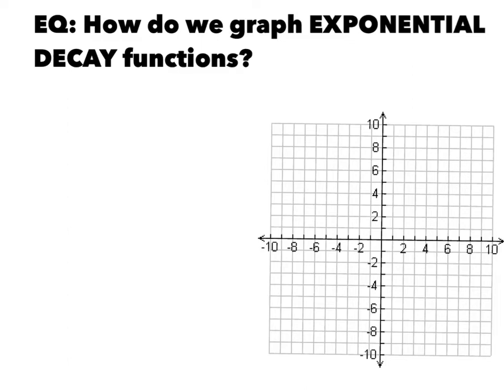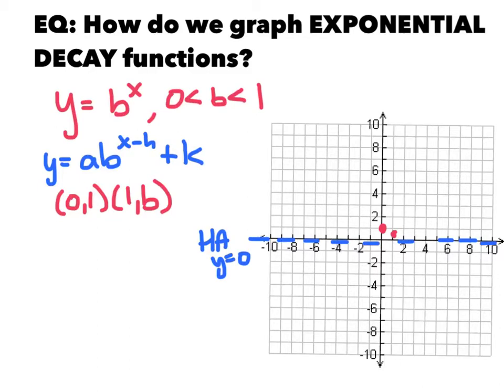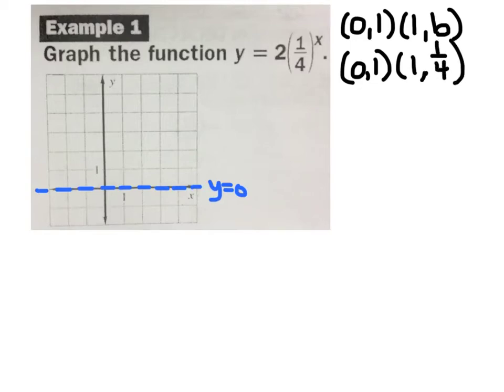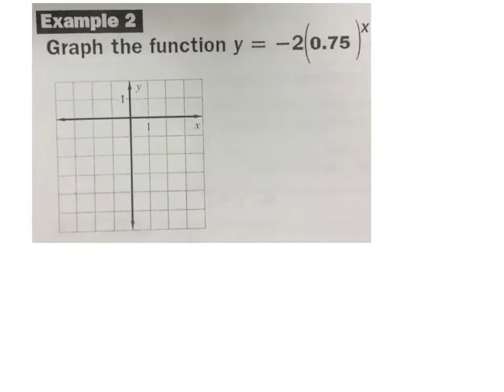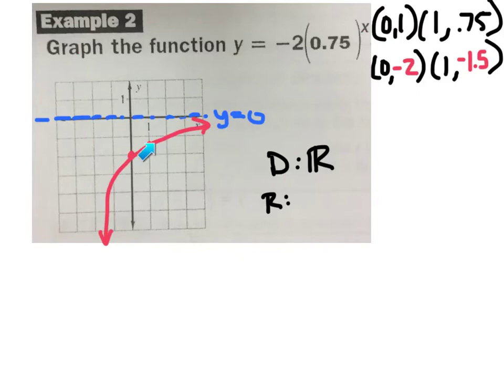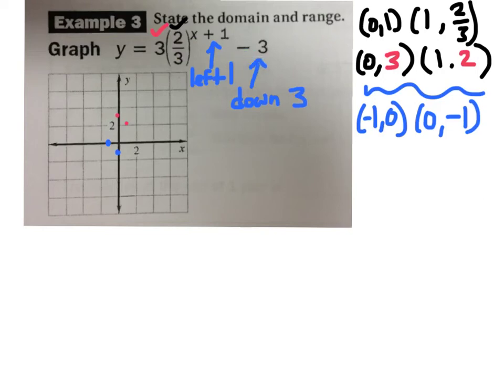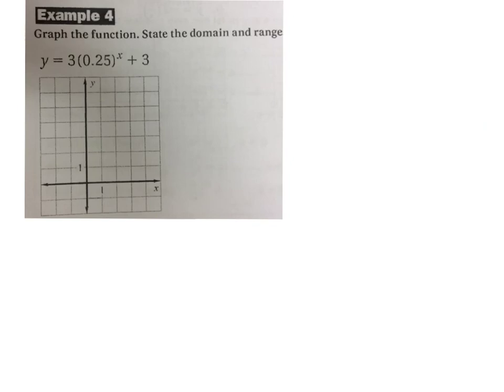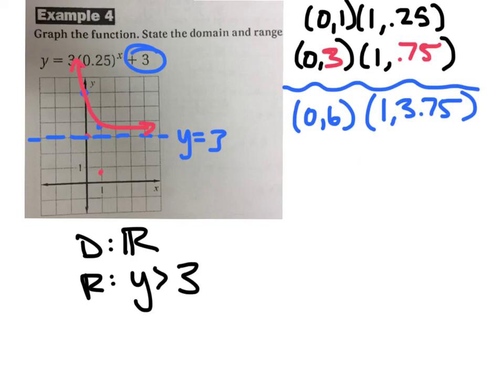graph exponential decay notes